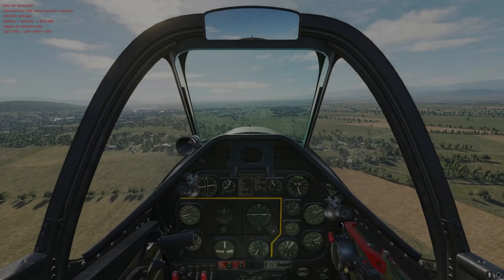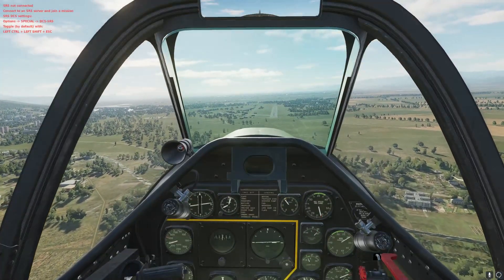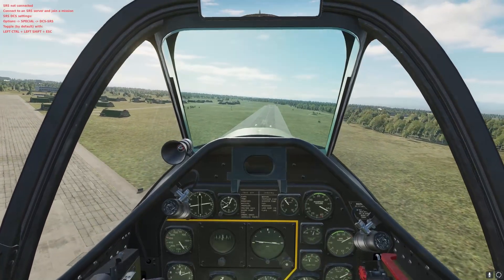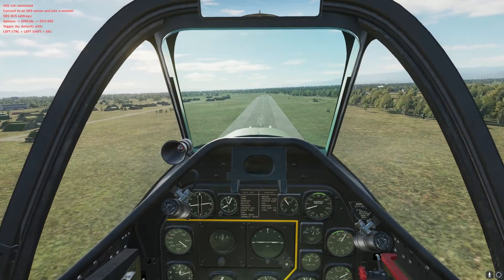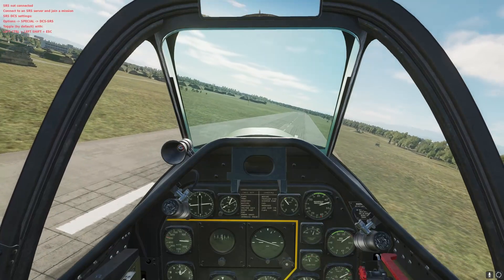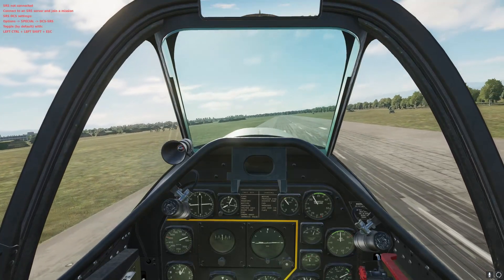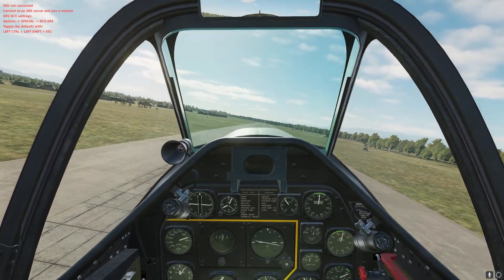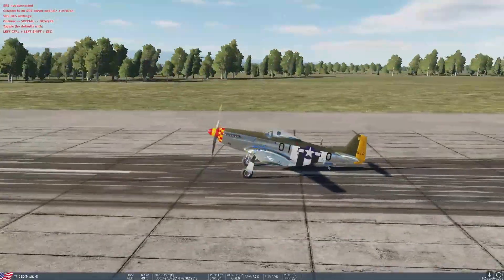How to turn a P-51 into a harrier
Doing remarkably stupid things in a P-51